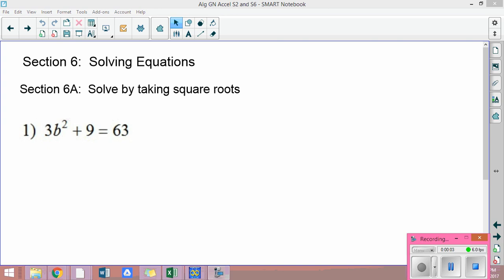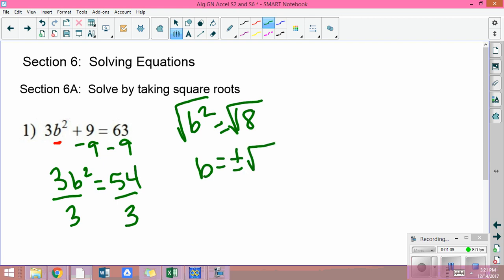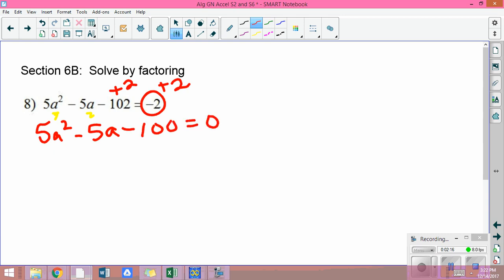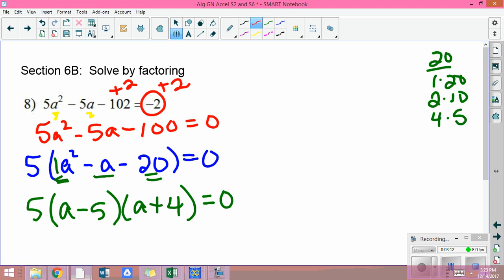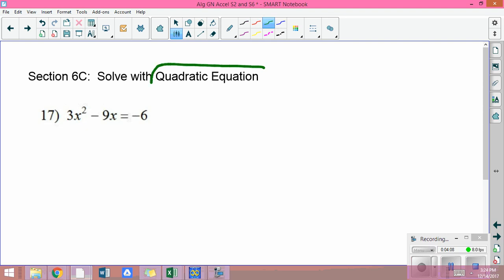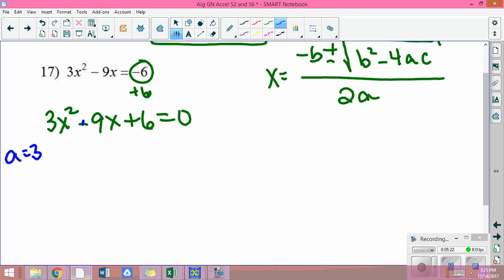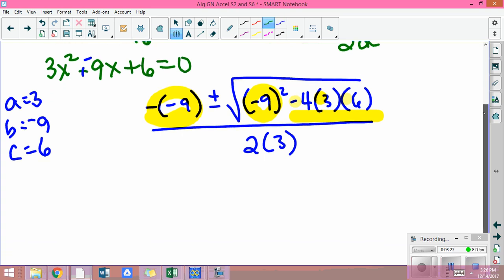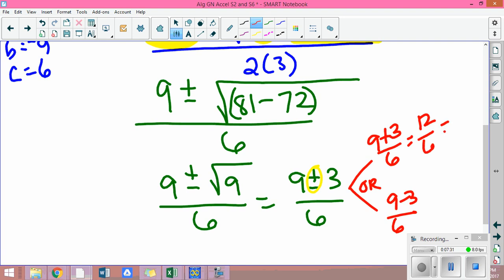Alg S6 Acc part 1 #1,8,17